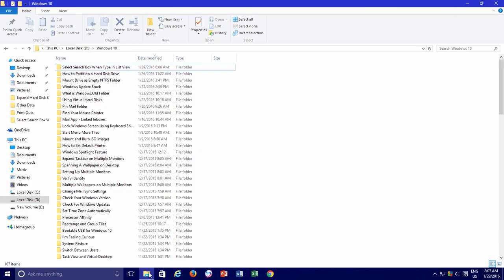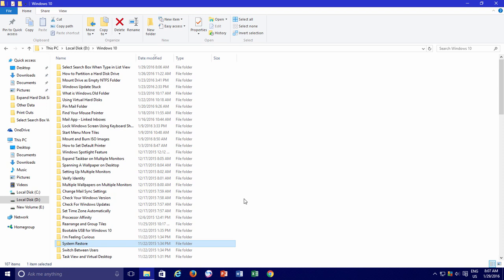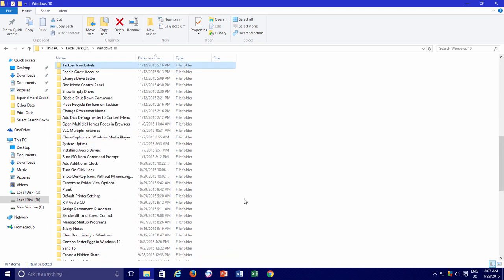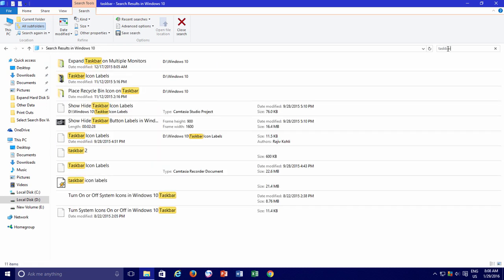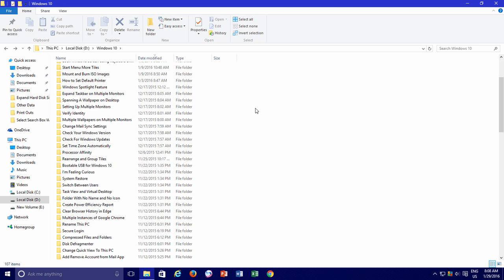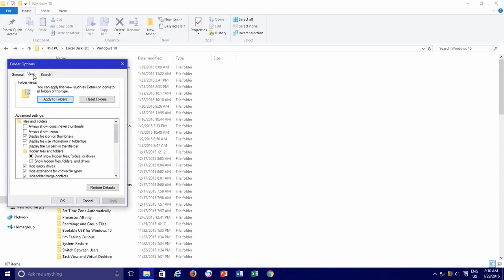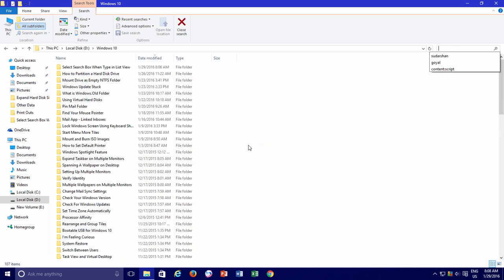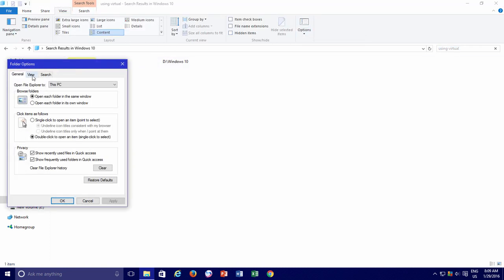Windows 10 Search: File and Folder Search Options Guide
Are you looking to supercharge your Windows 10 file and folder searching skills? Welcome to our comprehensive tutorial on harnessing the full potential of Windows 10's File and Folder Search Options. In this tutorial, we'll walk you through essential techniques to enhance your search efficiency and productivity. Whether you're a beginner or an experienced user, you'll discover valuable tips and tricks to make your Windows 10 experience smoother than ever.

Chapters:

1. Master Windows 10 Search: Learn how to become a search pro in Windows 10. We'll cover the basics and delve into advanced techniques.

2. Quick File Retrieval: Discover how to swiftly locate specific files or folders within a directory, even if it contains hundreds of items.

3. Windows Search Box: Understand the power of the Windows Search Box and how it simplifies your quest for files and folders.

4. New Feature Alert: Stay updated with the latest Windows 10 feature – automatic activation of the Search Box as you type in the list.

5. Customization Options: Tailor Windows 10 to your needs by configuring search preferences. We'll guide you through the process step by step.

6. Effortless Searching: Say goodbye to repetitive clicks. We'll show you how to activate automatic search box entry to save you time and effort.

7. Enhanced Productivity: If you spend your day searching for files, this feature is a game-changer. No more manually clicking in the search box—just start typing, and Windows takes you there.

8. Reversible Feature: Don't worry if you change your mind. We'll demonstrate how to switch back to the traditional 'Select the typed item in the view' option.

9. User-Friendly Tutorial: Our easy-to-follow video tutorial simplifies the learning process, ensuring you can implement these techniques immediately.

If you want to boost your Windows 10 productivity, save time, and become a search expert, this tutorial is your gateway to mastering Windows 10 File and Folder Search Options.